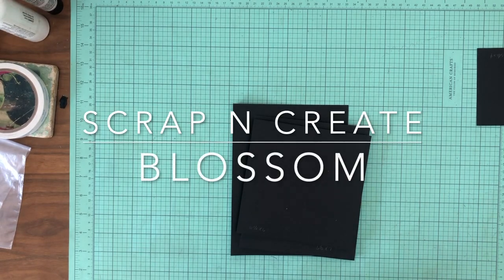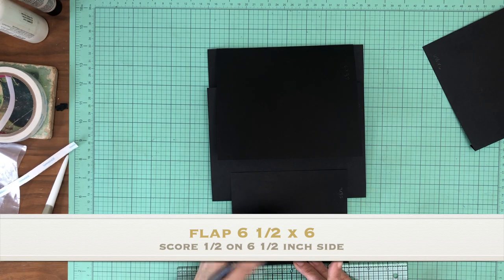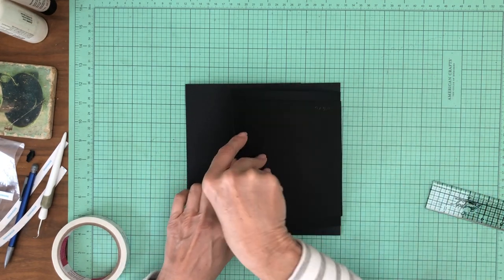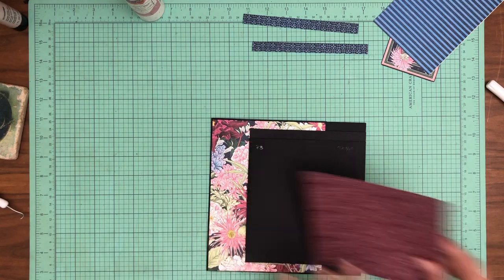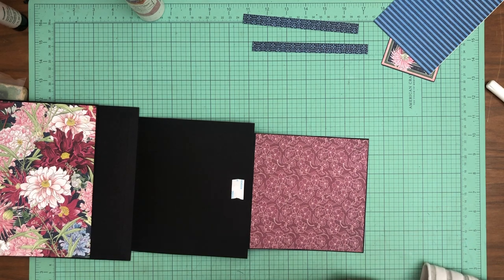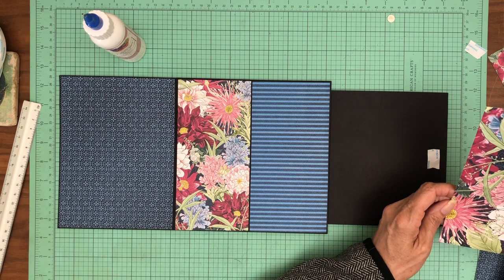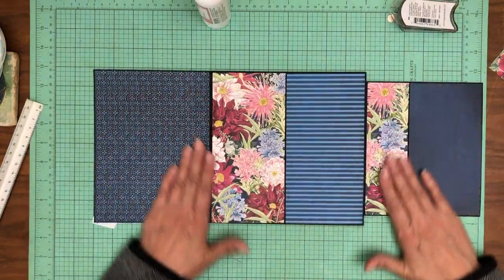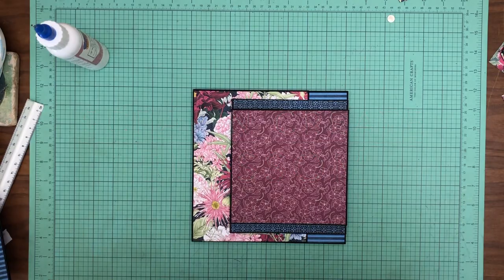Graphic 45 | Blossom Mini Album P3